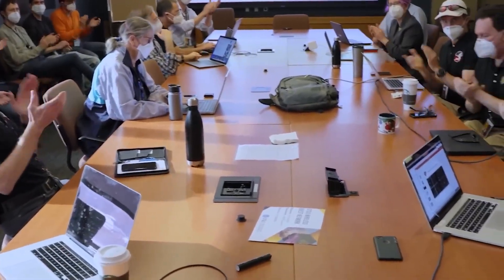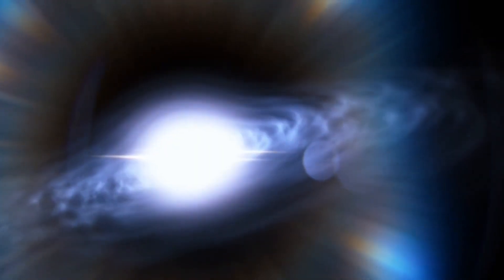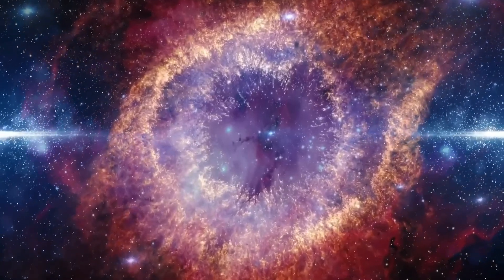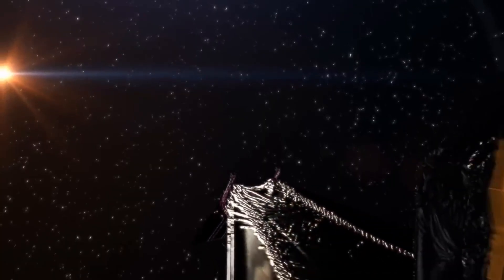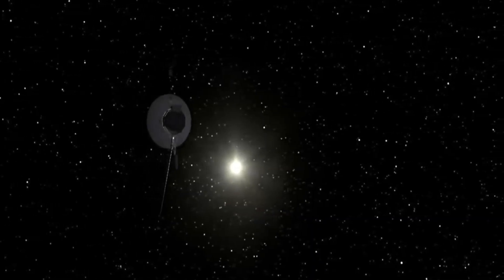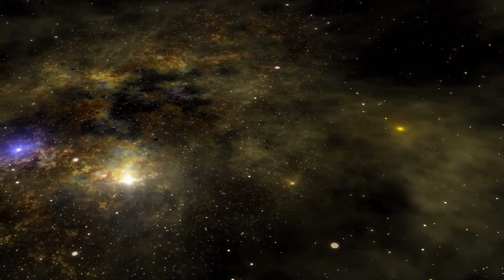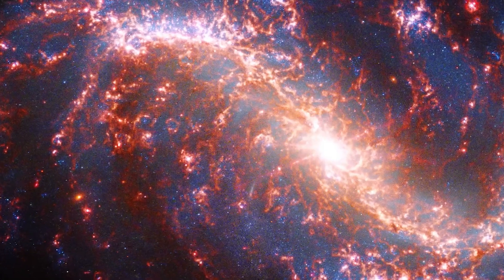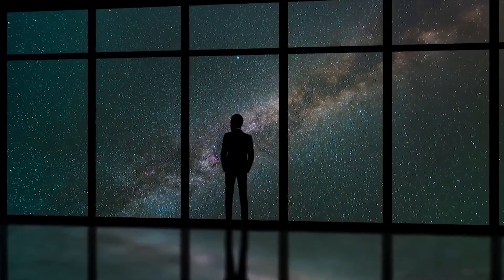Earth's New Discoveries From NASA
NASA found many significant discoveries about Earth, which physicist Michio Kaku reveals!!
This video takes you on an extraordinary journey into space, revealing interesting findings that challenge our understanding of the cosmos.

0:00 - Intro & JWST
1:14 - Ancient galaxies
3:02 - Kaku's insights
4:35 - Earth's new layer
6:12 - Earthquake prediction
7:48 - Image analysis
9:02 - Ancient galaxies' significance